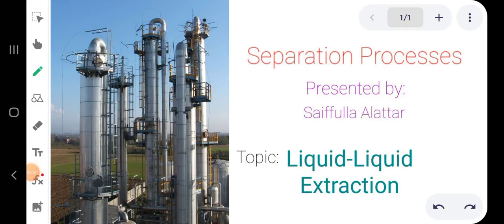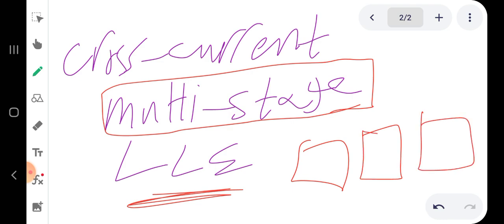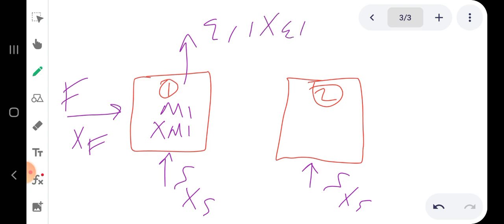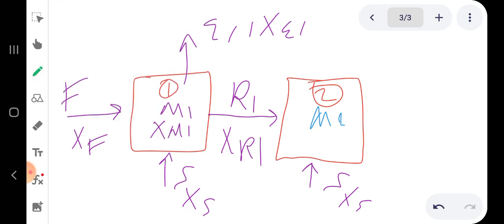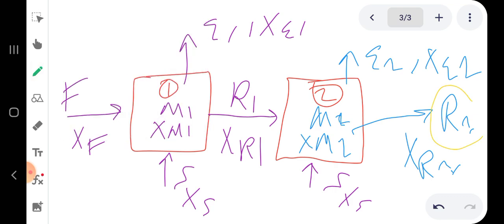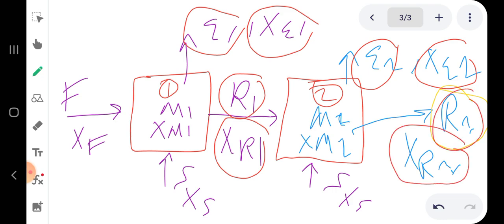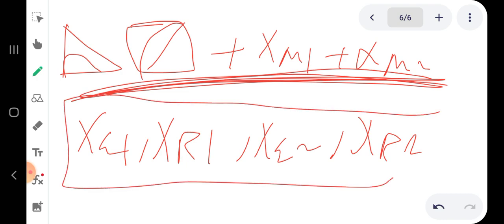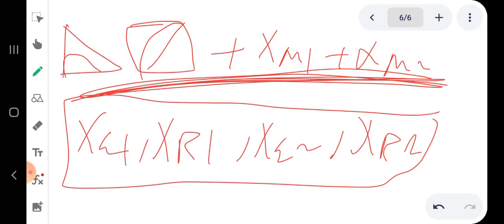Lecture 7 (Part 3)- Liquid-Liquid Extraction, Separation by Saiffulla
Liquid-Liquid Extraction, Separation by Saiffulla